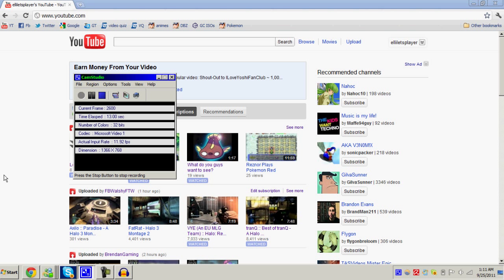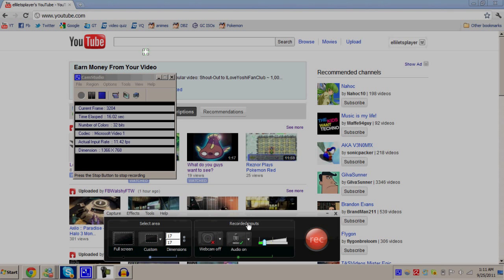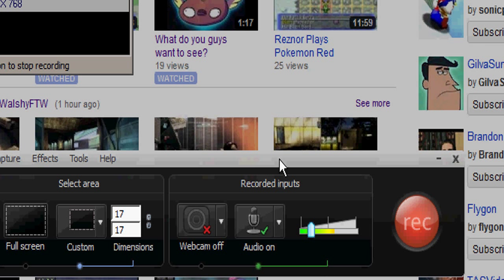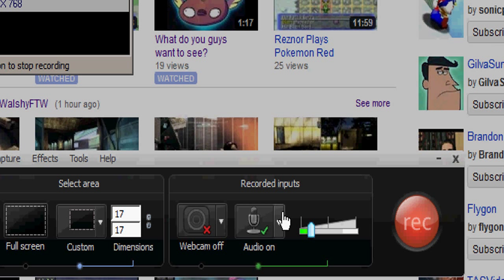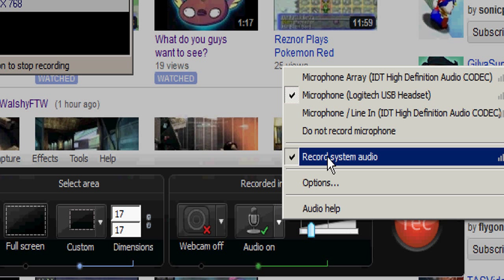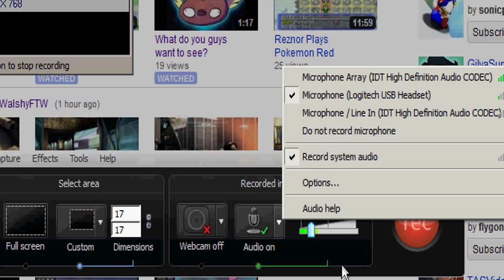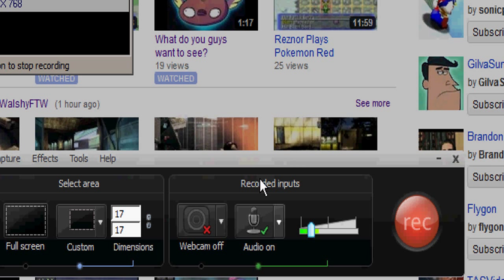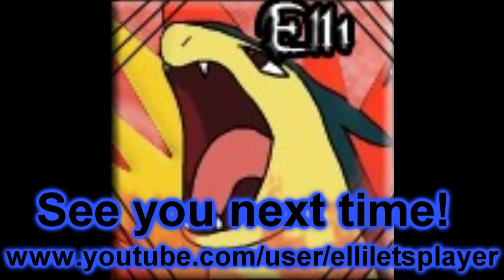How to Record System Audio and Mic Audio At the Same Time Without Stereo Mix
What you need:
A microphone

Very easy and self-explanatory. Hope it helped. xD